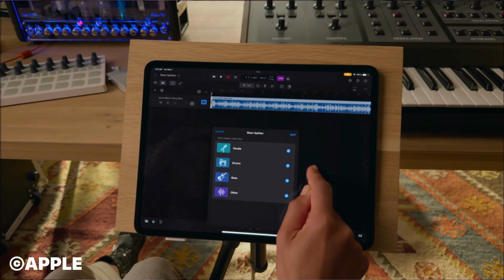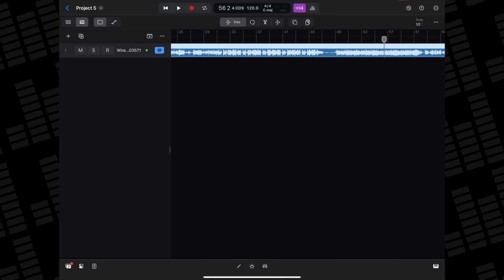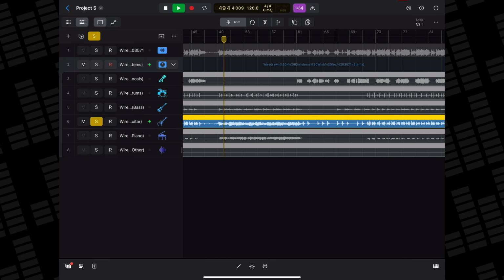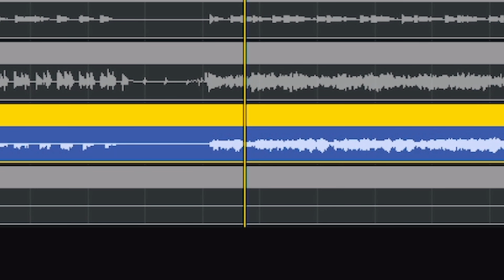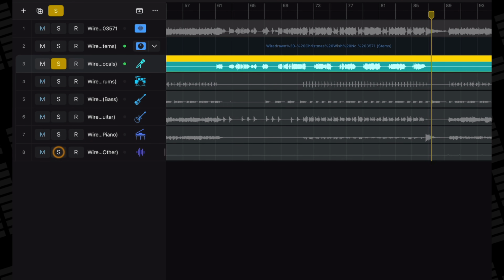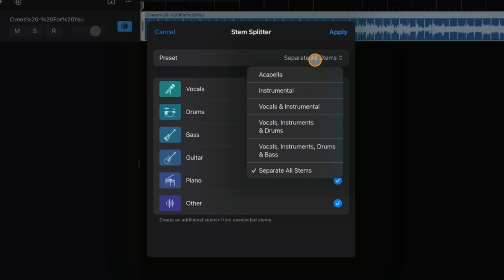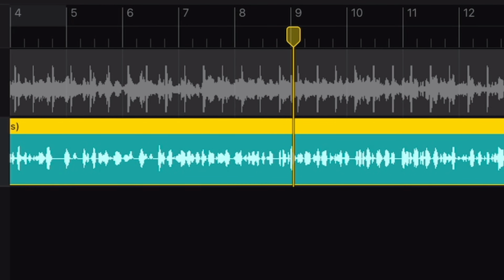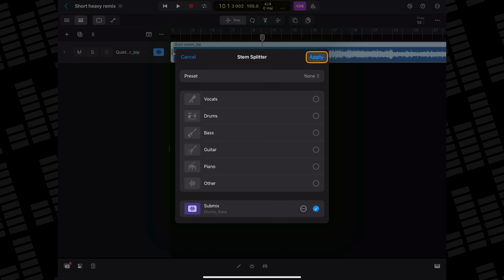I Tested Logic Pro for iPad’s Stem Splitter on Bad Recordings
Stem Splitter is one of the most impressive features in Logic Pro for iPad, and with Apple’s 2.2 update, it’s become even more powerful.

In this video, I put  Stem Splitter through its paces using real world audio. Old demos, rough recordings, mixed quality source material, and unfinished tracks that were never meant for clean stem separation.

You’ll see how it handles guitars, vocals, piano, drums, bass, acapella extraction, and the new submix workflow, including how usable the results actually are compared to third party stem separation tools.

If you use Logic Pro for iPad for remixing, learning songs, mashups, or rescuing old recordings, this is a feature you should be paying attention to.

———FREE GUIDES———

———GEAR———

———SOCIALS———